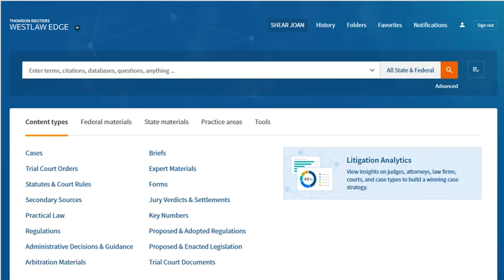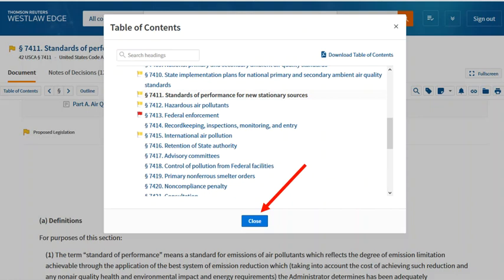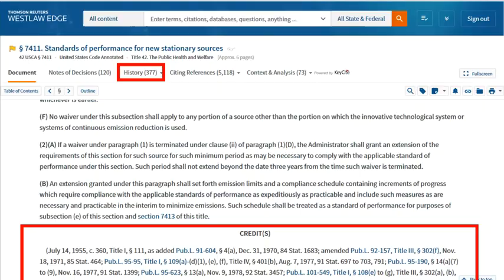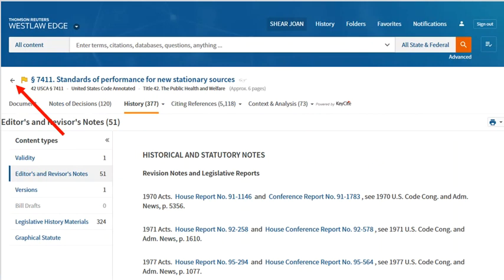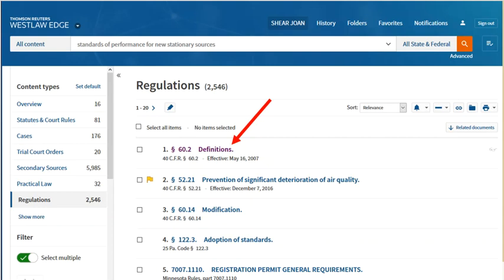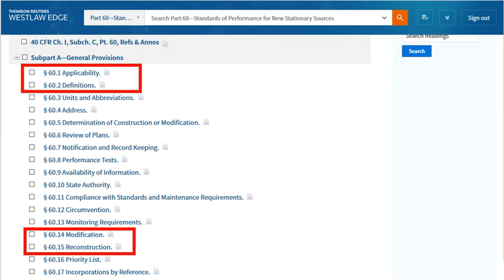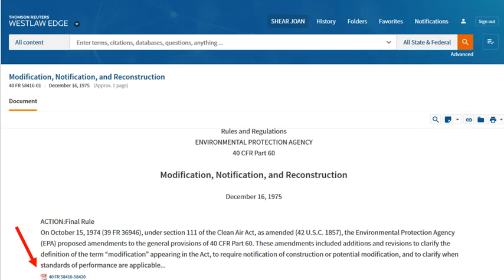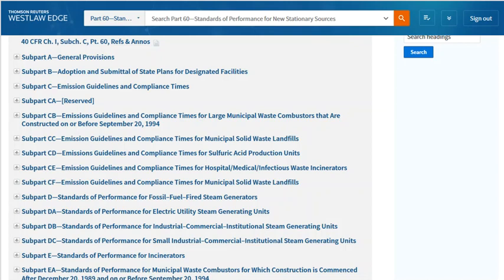ELP Exercise 1.1 Using Westlaw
This is a brief video on how to do the research necessary to answer Exercise 1.1 in Environmental Law Practice: Problems and Exercises for Skills Development 4th Ed., by Anderson, Hirsch, Sachs, and Tormey, using WestlawEdge.